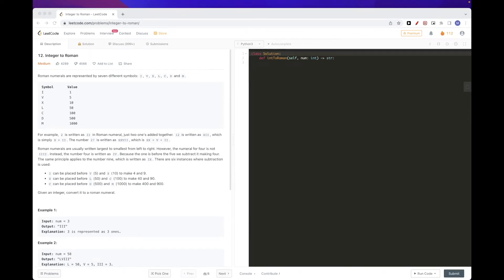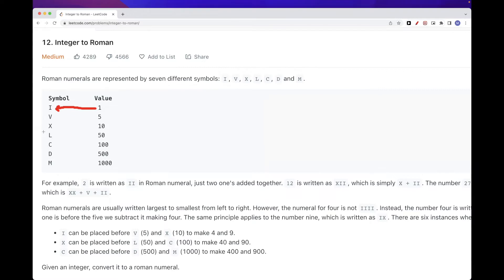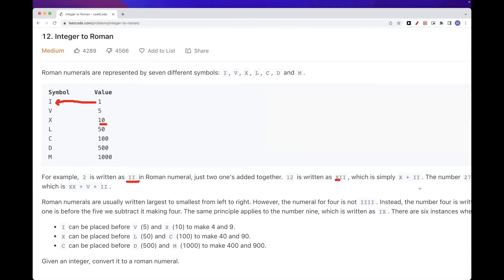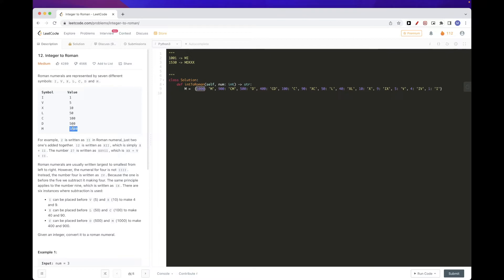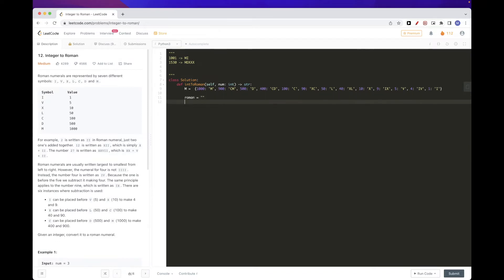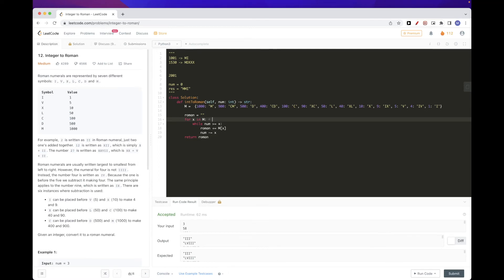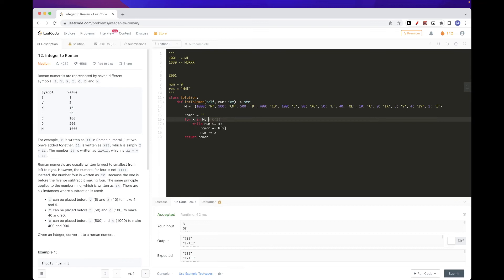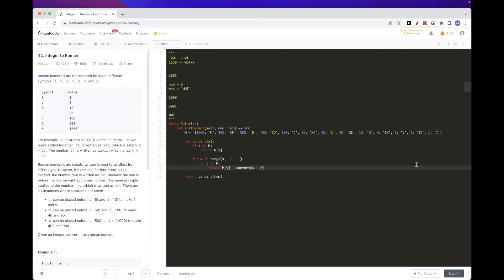Leetcode 12: Integer to Roman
Topics: Hash Table, Math, String
Difficulty: Medium